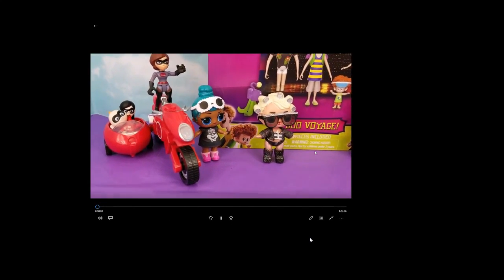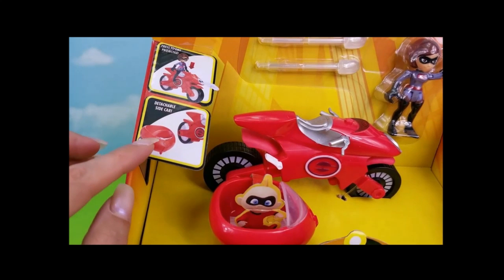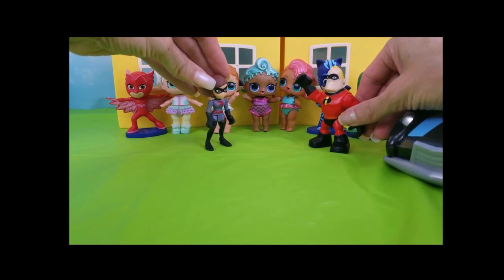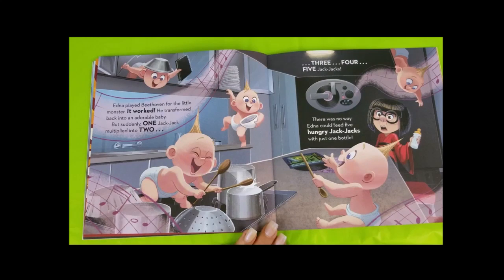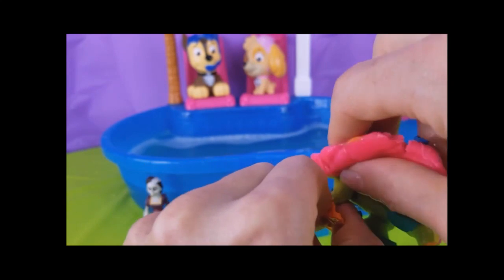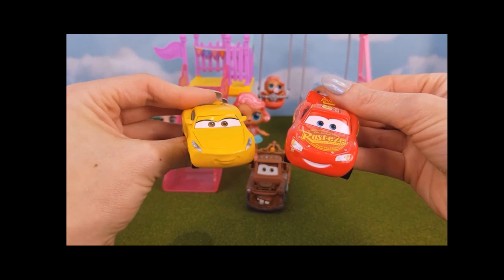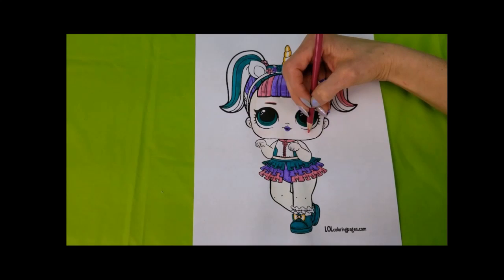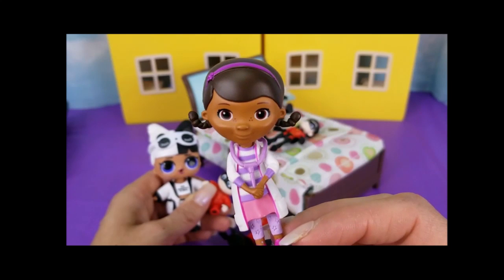Hotel Transylvania 3, The Incredibles 2, Coco & LOL Surprise Dolls Toy Unboxing & Coloring